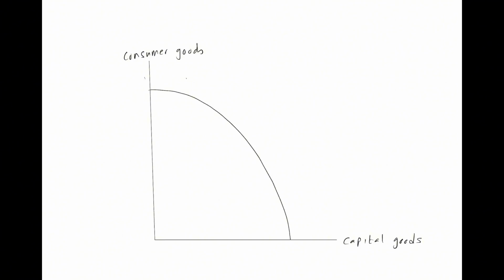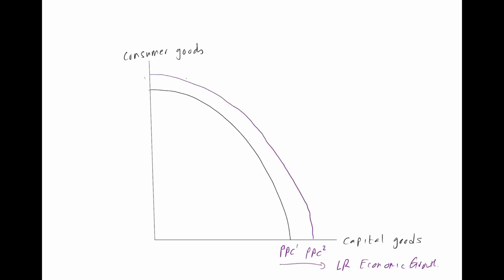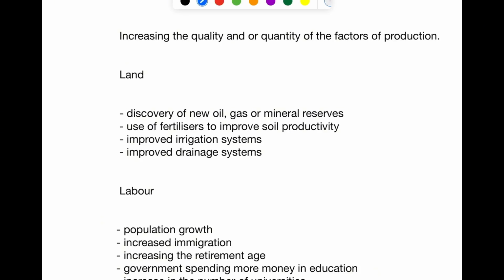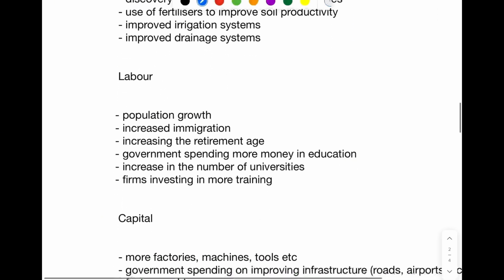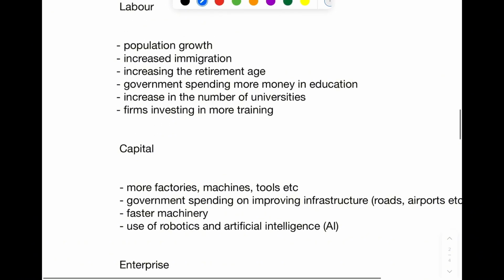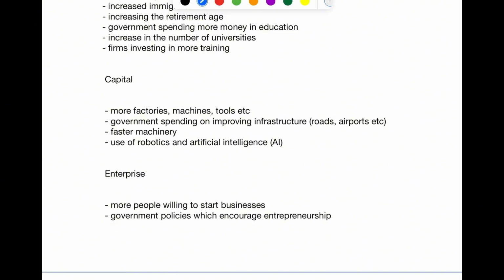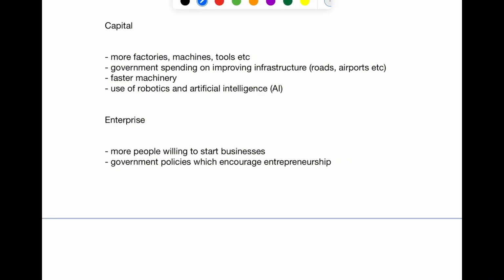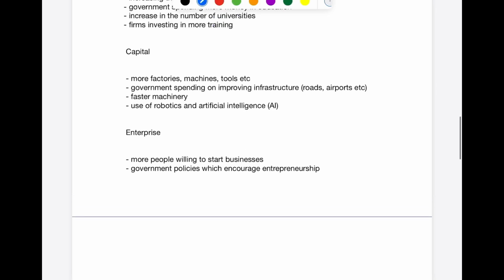11. Causes of Economic Growth and Decline